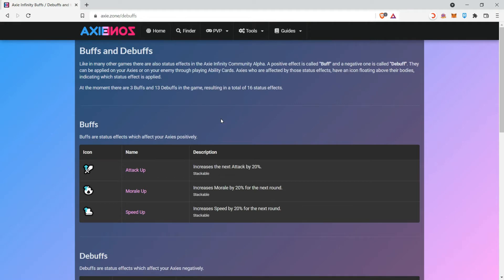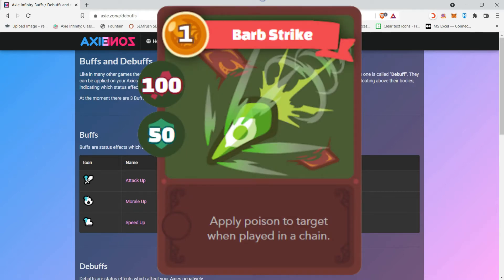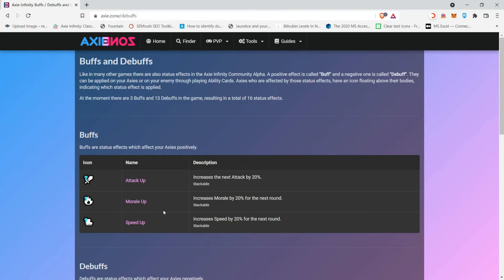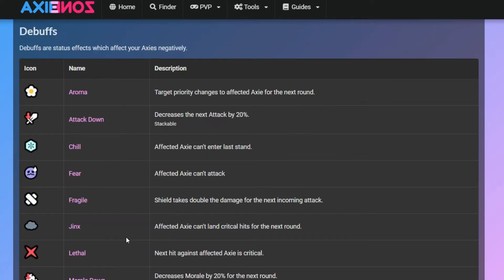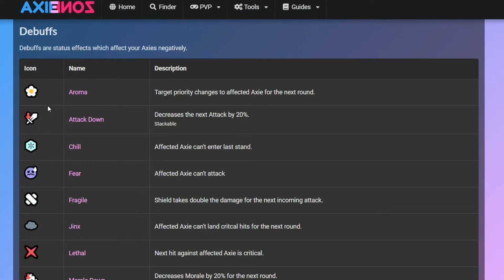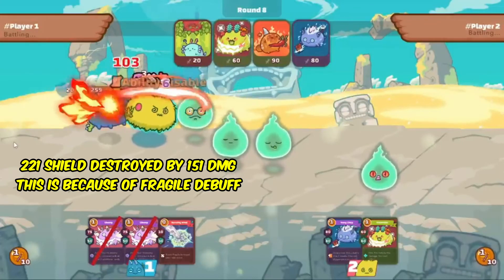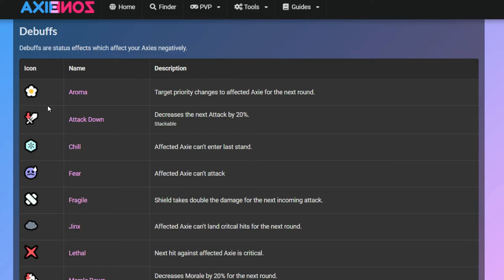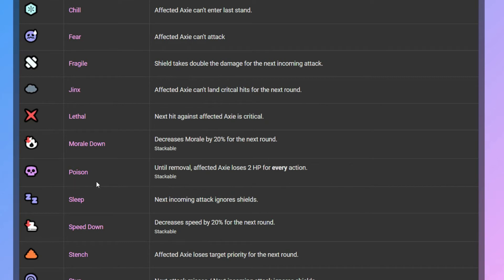AXIE INFINITY TUTORIAL FOR BEGINNERS - EP3 [BUFFS AND DEBUFFS]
This is episode 3 of our playlist regarding tutorials about the game.

In this episode we are going to talk about the BUFFS and the DEBUFFS in the game. This is very important to know because it is a power up and a power down factor of an axie and knowing each of this will help you to estimate or take advantage to defeat your opponent.

Knowing how debuffs works or its effect is a big help as it can help you to save energy or cards, dodge, and make an outplay out of it. This video is pretty long because there are 3 BUFFS and 13 DEBUFFS exist in the game and dividing it into 2 videos is not ideal for this topic.

If you like and enjoy this video please hit the like button and subscribe to our channel and if there is anything that I miss or explain it wrong, please do correct me and let me know in the comment section.